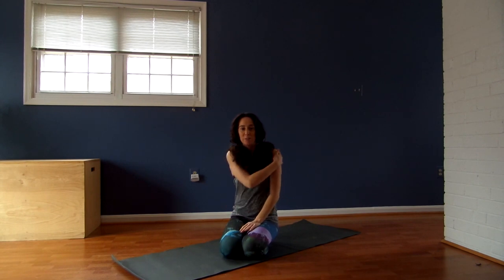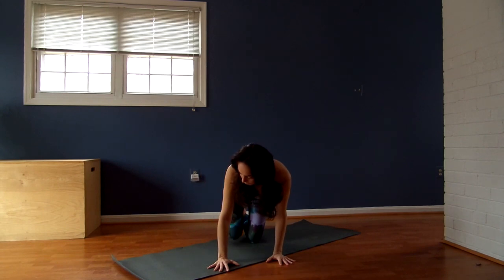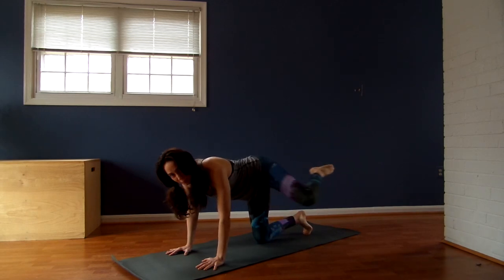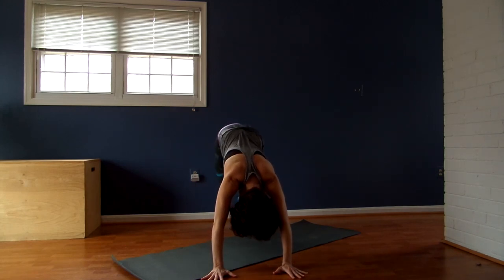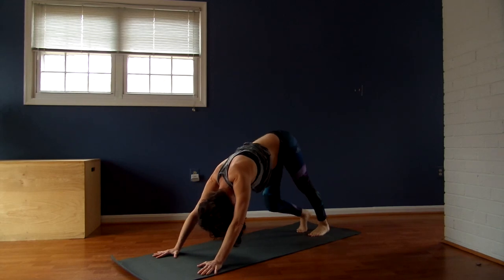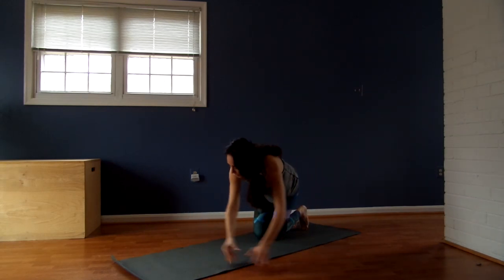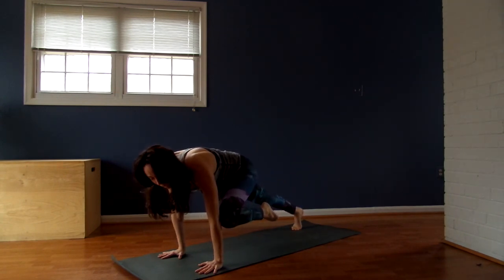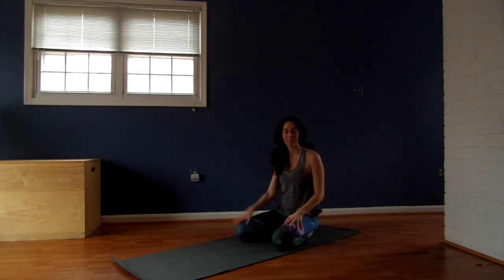Prenatal Yoga and Barre: Strengthen your Hips and Glutes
Pregnant with my second daughter I wanted to create a quick flow to strengthen your hips and glutes to keep your low back pain free! You don't have to be pregnant to enjoy this one either:)